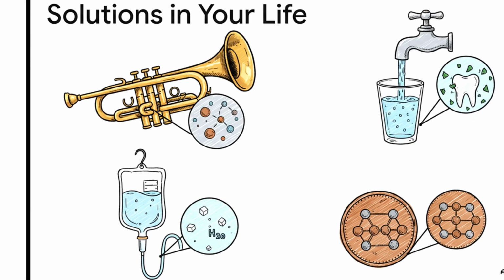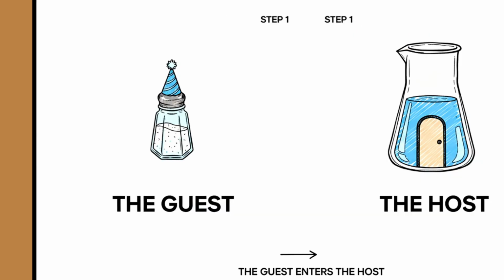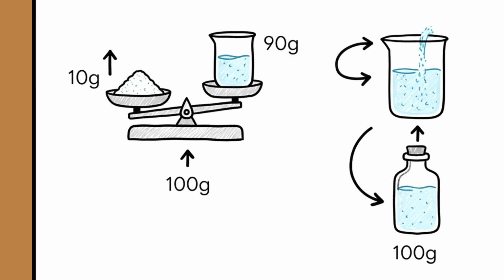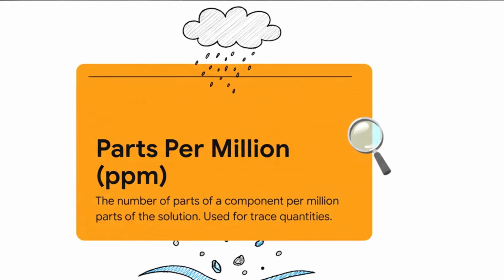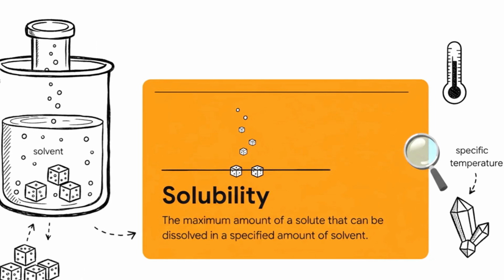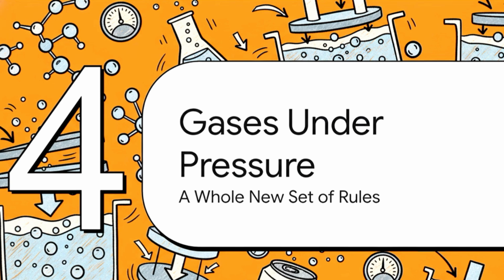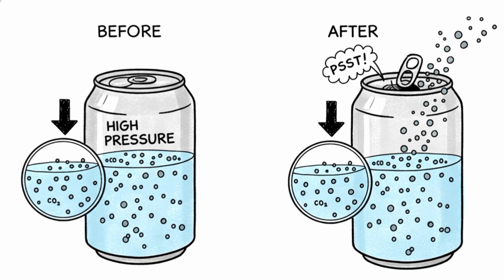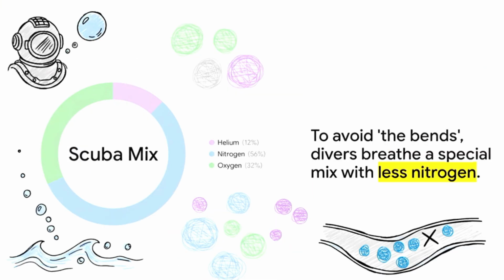NCERT GRADE 12 CHEMISTRY | CHAPTER - SOLUTION | PART 1